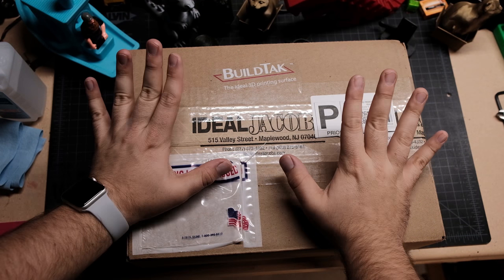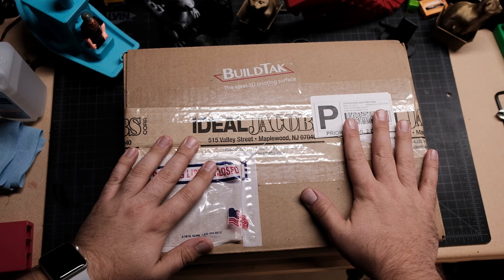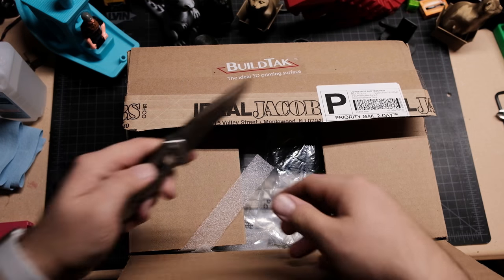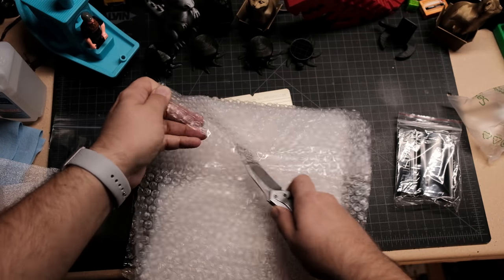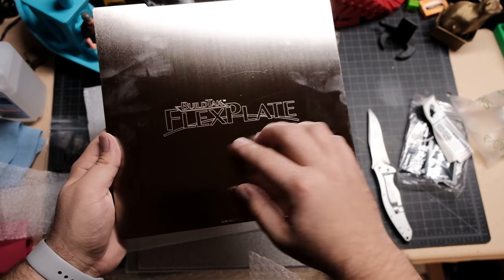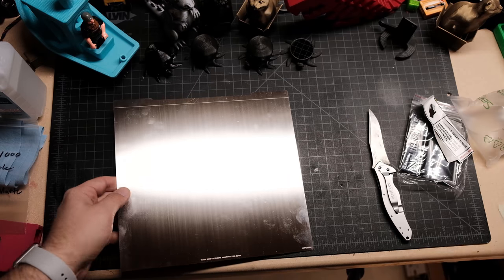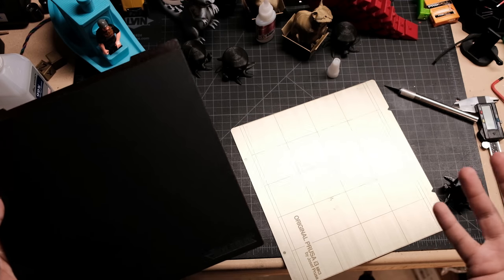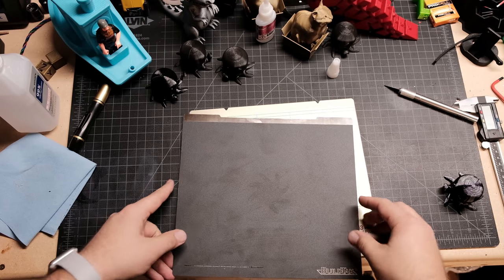Buildtak Flexplate on the Prusa MK3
Welcome again to another riveting tale of print surfaces. Testing out the Buildtak Flexplate system with PLA and PEI.

eSun PETG

Don't forget to join the largest Original Prusa facebook group